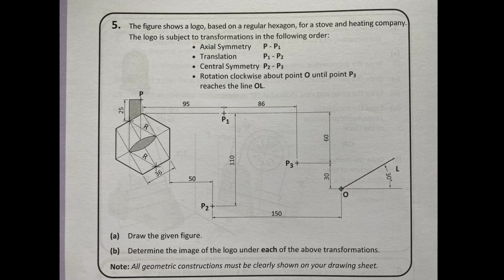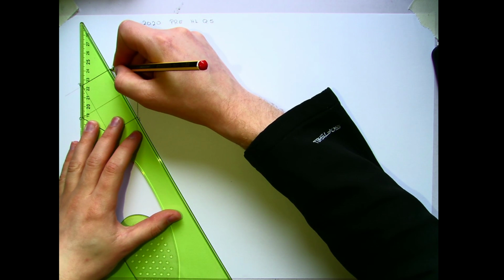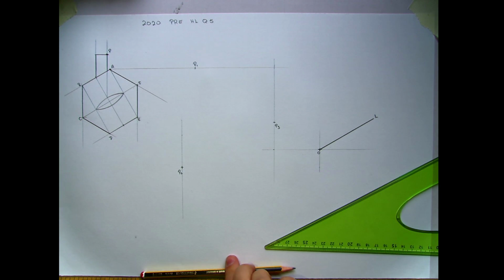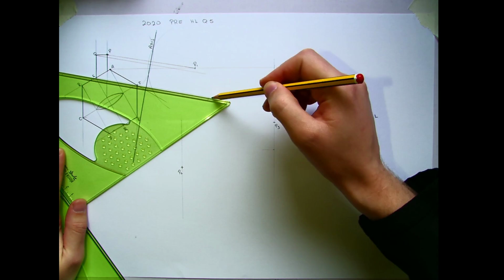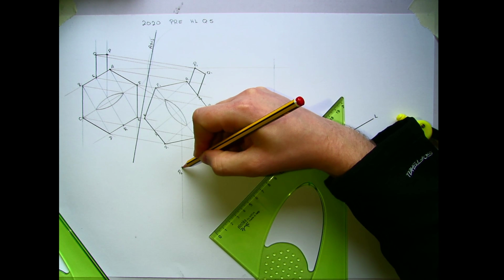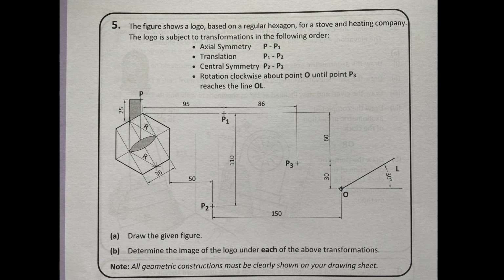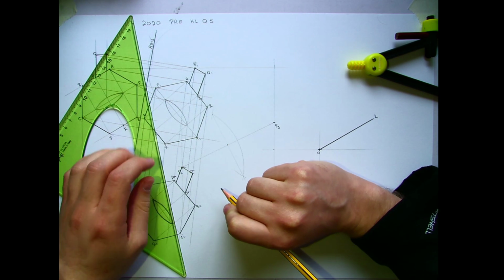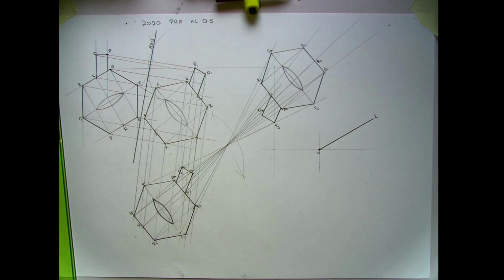TG HL 2020 PRE Q5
Transformation Geometry Question. Includes the Axial, Translation and Central symmetries. 2nd video for the Rotation.